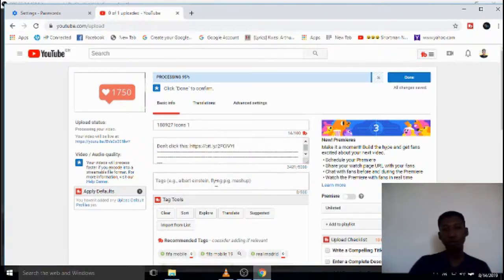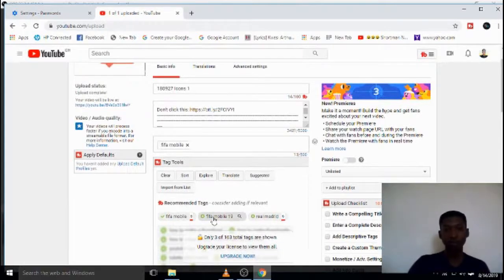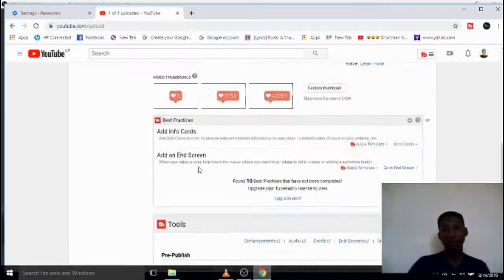How I got my first 50 subscribers [How to get subscribers 2019]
Get more subscribers on YouTube by using these 2 proven methods. Some of these are things that you haven't heard before and work like a charm to help you increase the amount of subscribers on your channel.

Earn Some Side Income:

Get paid by sharing your content: shorturl.at/jlyW4